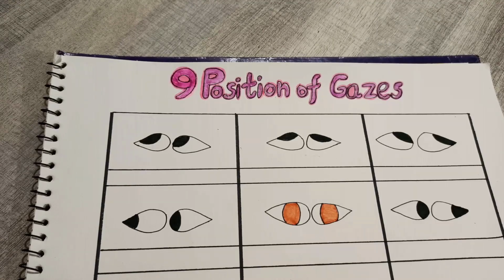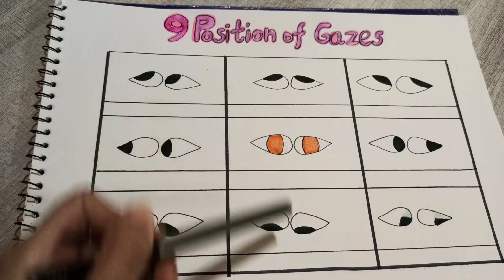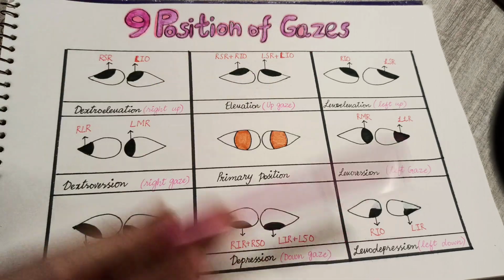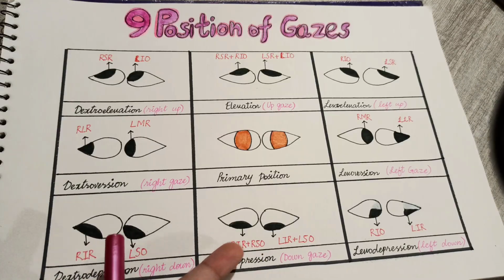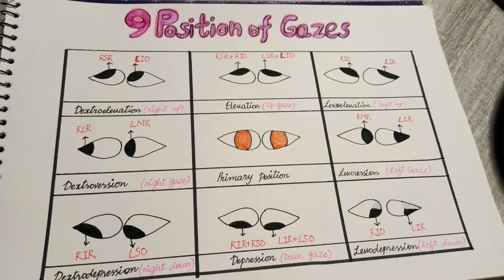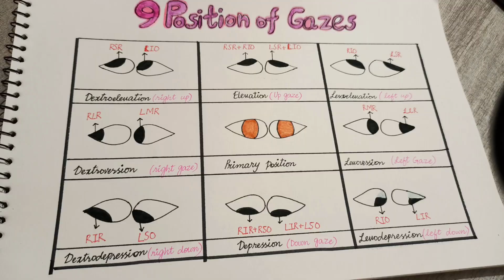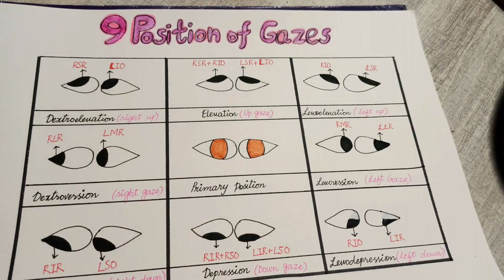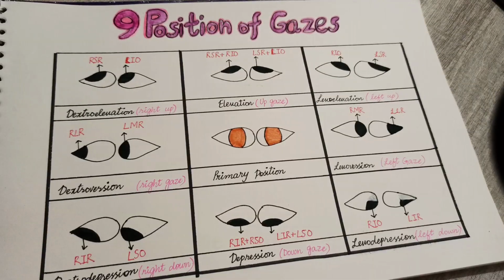Nine positions of Gazes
Welcome to theopticguide,in this video, we present a detailed examination of the Nine Positions of Gaze, a fundamental concept in ocular motility assessment and extraocular muscle function evaluation. Understanding these positions is crucial for optometry students, ophthalmology residents, eye care professionals, and anyone interested in the mechanisms of eye movement control.

We will cover the following key aspects of the Nine Positions of Gaze:
- Definition and description of the primary position (straight-ahead gaze)
- Explanation of the secondary positions: upgaze, downgaze, left gaze, and right gaze
- Detailed discussion of the tertiary positions: up-left, up-right, down-left, and down-right gazes
- This video is designed to benefit:
- Optometry and ophthalmology students preparing for exams or clinical rotations
- Eye care professionals (optometrists, ophthalmologists, orthoptists) looking to refresh their understanding of ocular motility testing
- Anyone studying visual science, orthoptics, or binocular vision

We explain the Nine Positions of Gaze in a straightforward and clinically-oriented manner, focusing on practical applications in eye care.
If you have questions about eye movements, extraocular muscle testing, or specific clinical cases you'd like us to address, please leave them in the comments section. We'll do our best to respond and may address common questions in a follow-up video or pinned comment.